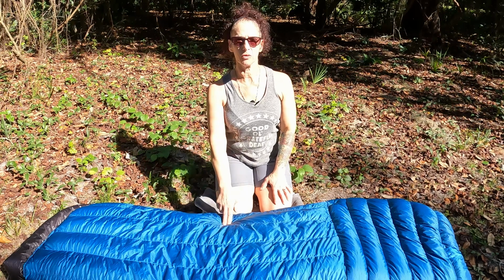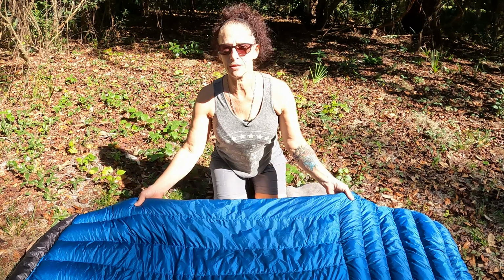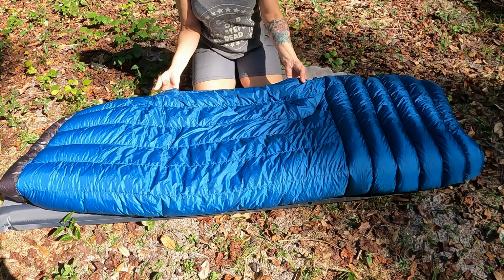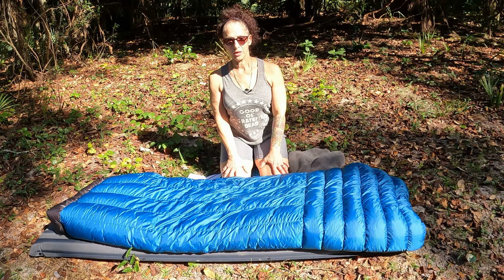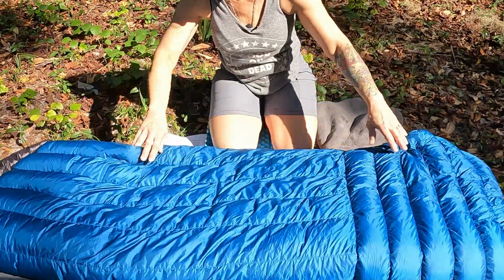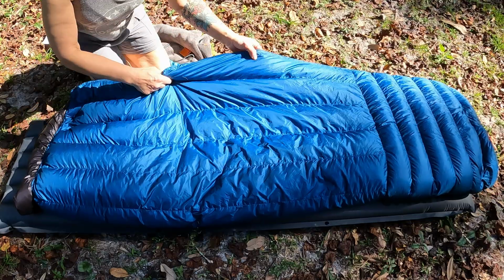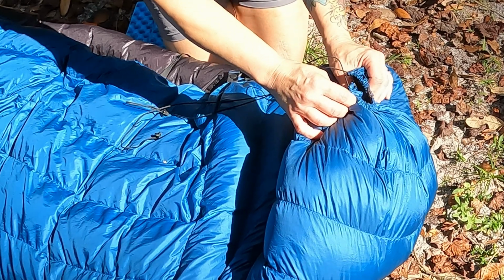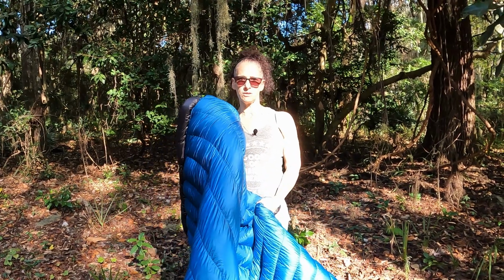UGQ BANDIT 20 DEGREE QUILT REVIEW | BACKPACKING QUILTS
UGQ Bandit 20 degree quilt review. Elise reviews the UGQ Bandit 20 degree quilt. This is her favorite quilt for backpacking and camping. UGQ is among the best in the industry, and is completely customizable to your specific applications.
PLEASE WATCH ALL THE WAY THROUGH, It would mean SO much to us! Thanks!
Here is a link to all of the gear we use and recommend